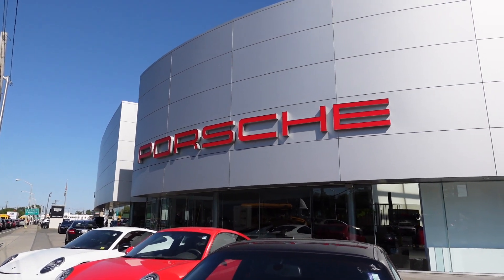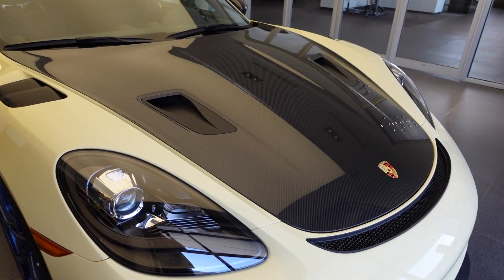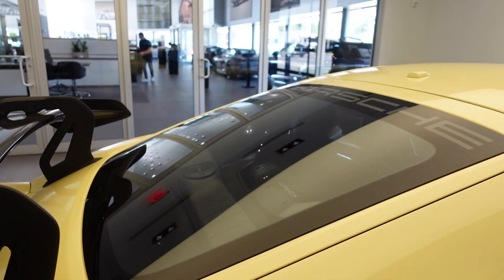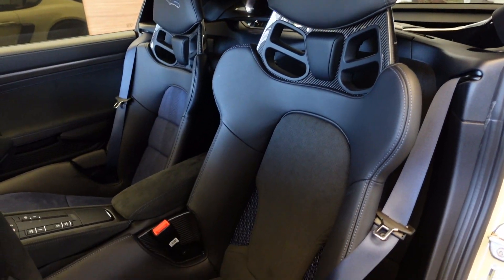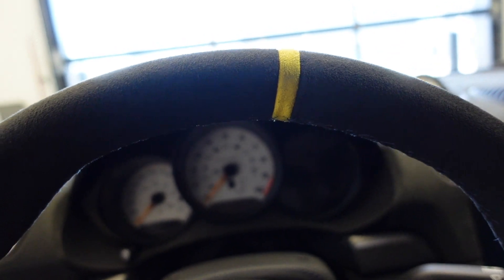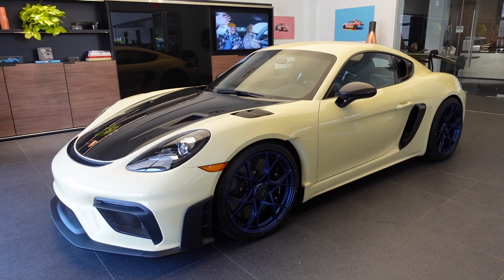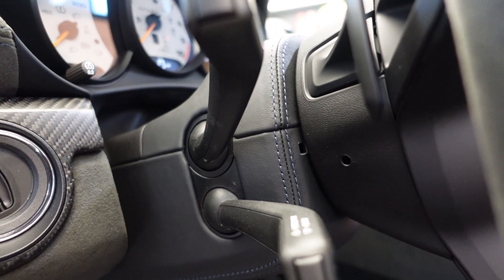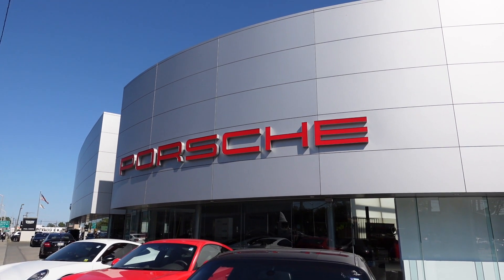The World's First Ivory Porsche GT4 RS, and It Has BLUE Wheels!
I visit @porschesouthshore4030 in Freeport, New York to review the 2023 Porsche 718 Cayman GT4 RS in Paint to Sample Ivory with Satin Indigo Blue wheels! I also check out a Paint to Sample Olive Green GT4 RS and the dealership's "Owner's Lounge."

The Ivory GT4 RS is not for sale, but the Olive Green one is for sale.

Chapters:
Intro: 0:00
Tech Specs: 0:45
Interior: 6:00
Spec: 9:31
Options: 10:44
Owner's Lounge: 12:46
Olive Green GT4 RS: 13:34
Outro: 14:29

Welcome to the Supercar Heather YouTube channel! I am a supercar and luxury car enthusiast. I live in New York but I travel around the world to hunt down the best supercars. On my channel you can find car reviews, car dealership visits, travel vlogs, and more!